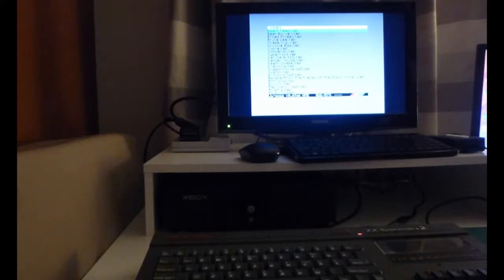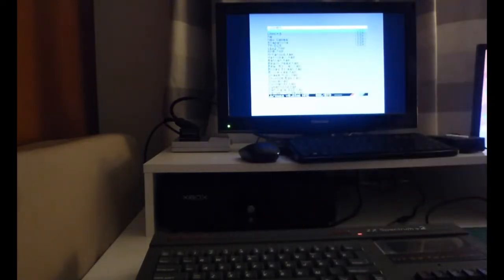A late review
A short video showing off my newly revitalised +2 and my thoughts on the future. Well, the divMMC Future from TFW8B to be more accurate. Apologies for the video quality. Hopefully my words come across better than the image off my LCD telly did.

divMMC Future